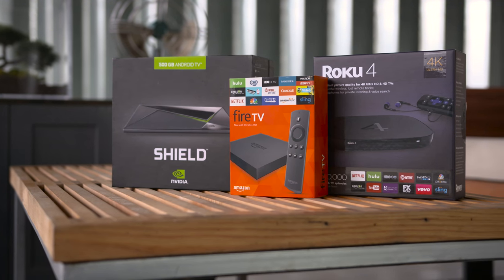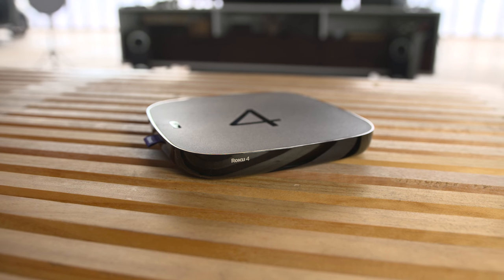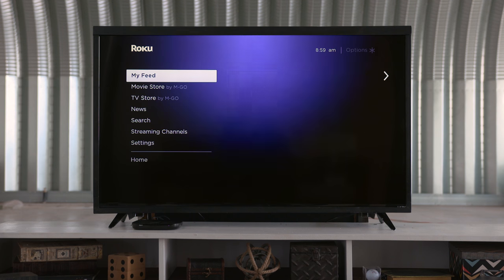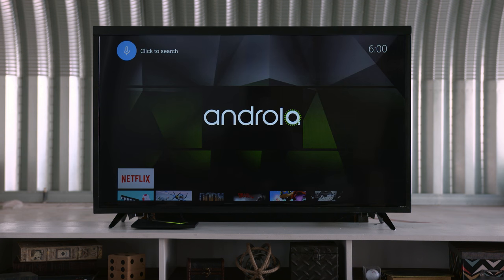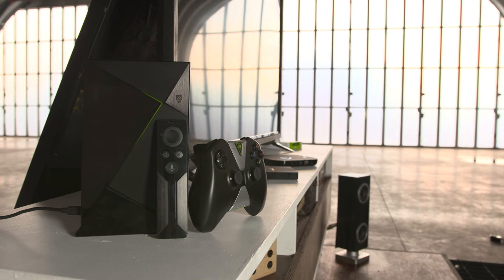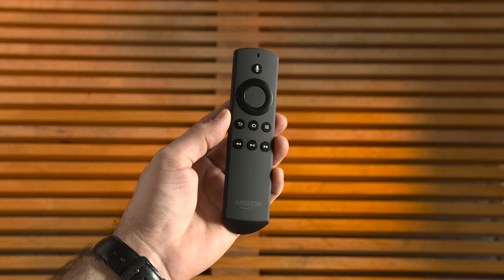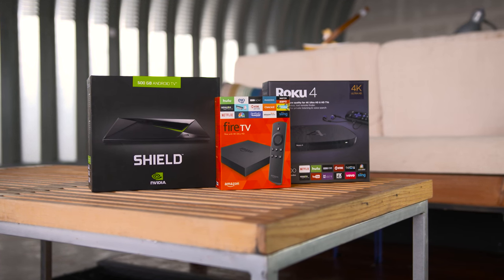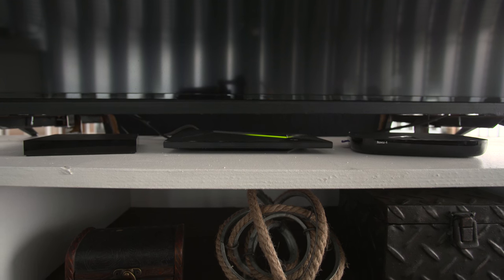Ultimate 4K Set-Top Box Battle!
Best 4K Streaming Media Setup & Set-Top Box?? NVIDIA Shield vs Roku 4 vs Amazon Fire TV (2015). From the Apple TV vs NVIDIA Shield, to 4K streaming form Fire TV vs Roku 4, this is the best 4K media players you can get!

NVIDIA sent out the new Shield and asked me to put it up against the 4K competition! All opinions are my own.